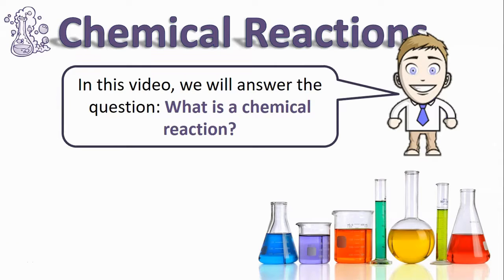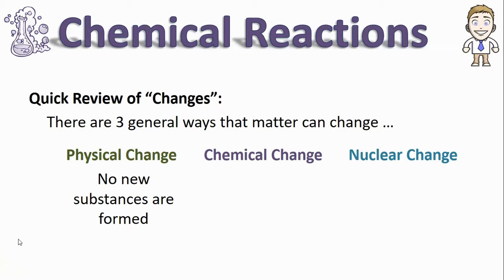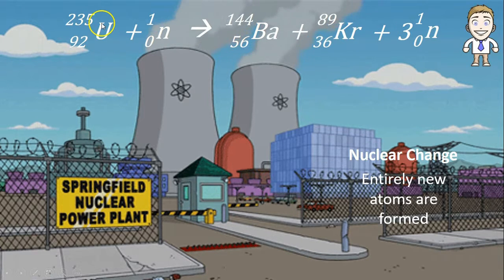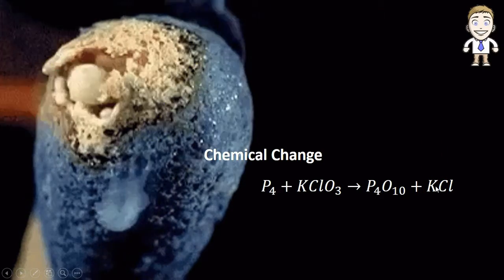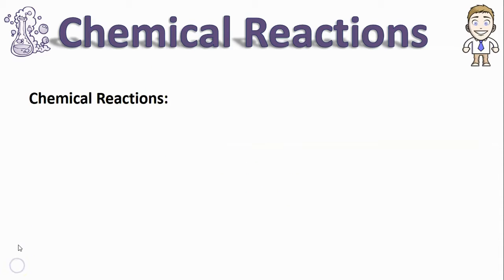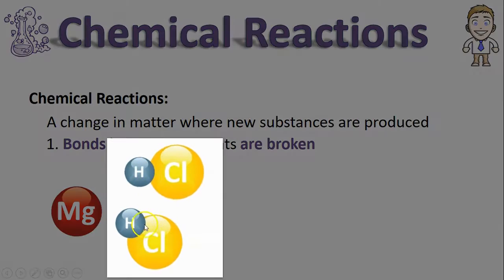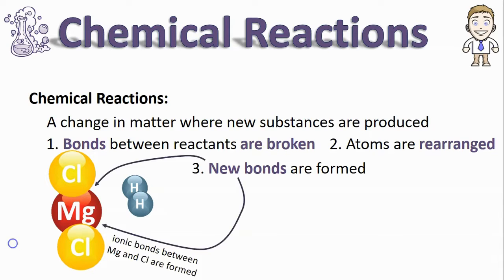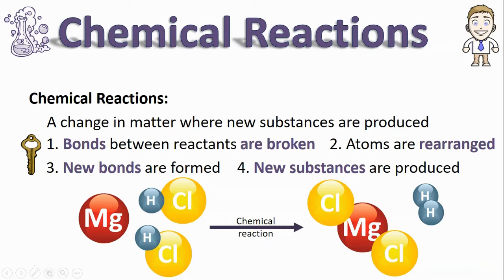6.1 - Chemical Reactions (no music)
Learn the difference between physical, chemical, and nuclear changes.  Find more chemistry resources related to this, and other, videos at my